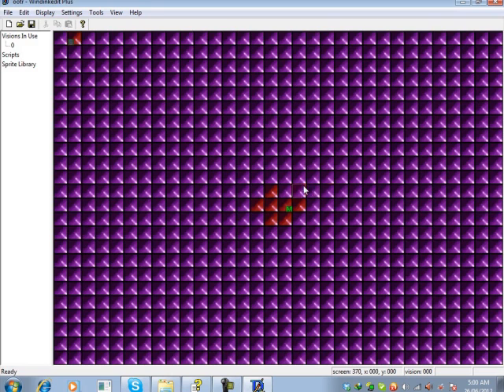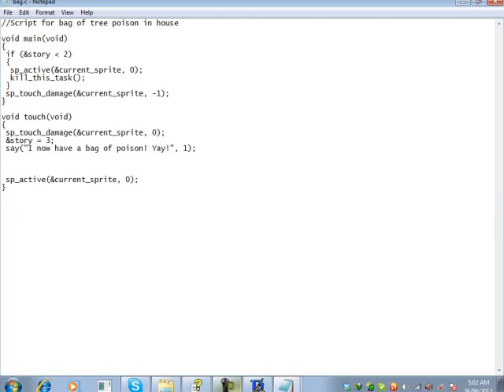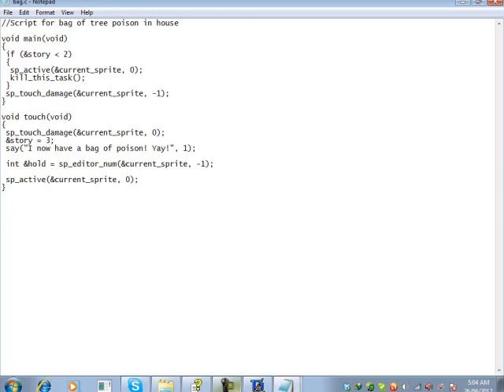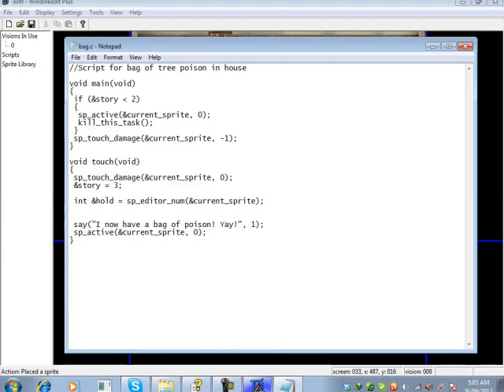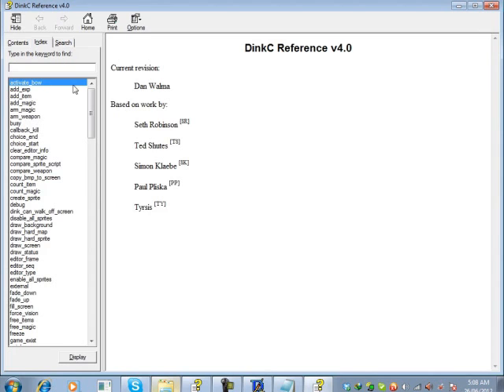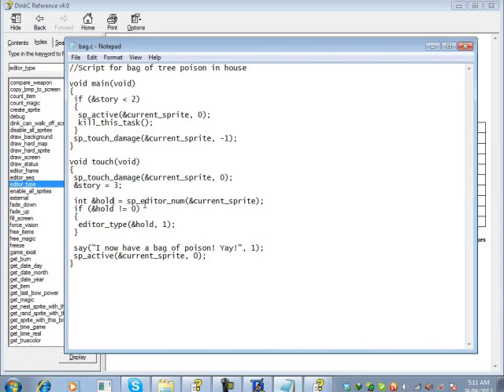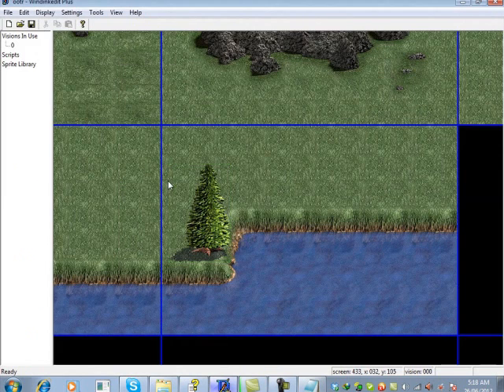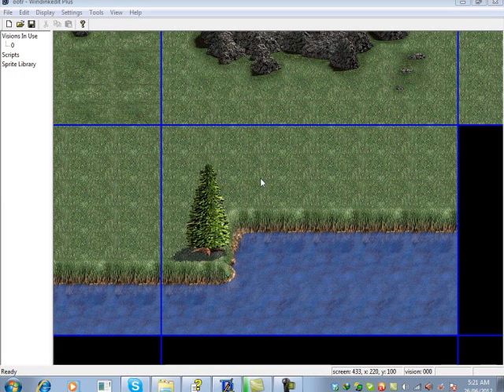Tutorial #31 - Setting Editor Type Values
In this tutorial I will show you how to store a 'editor sprite number' in a variable, and then change it's 'editor type' value.
Rob.